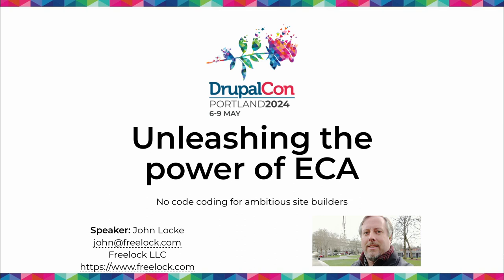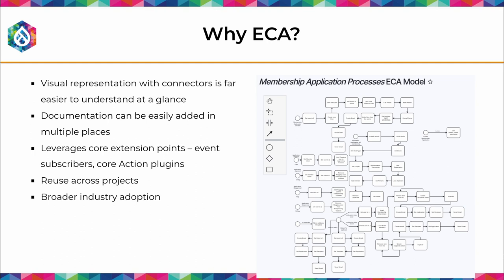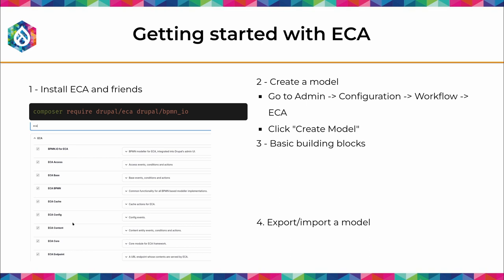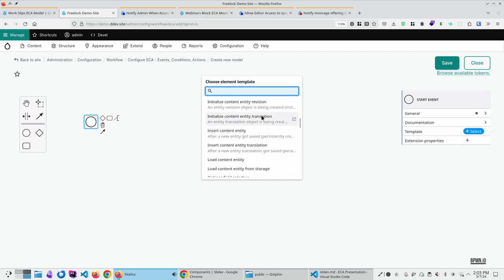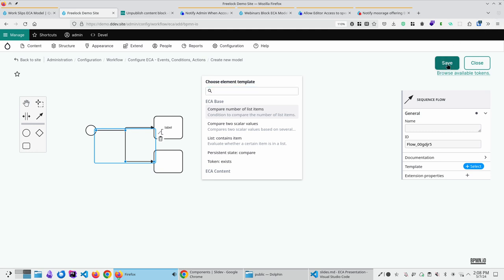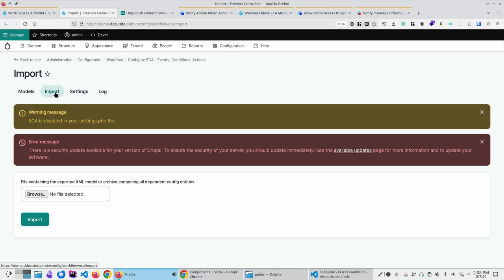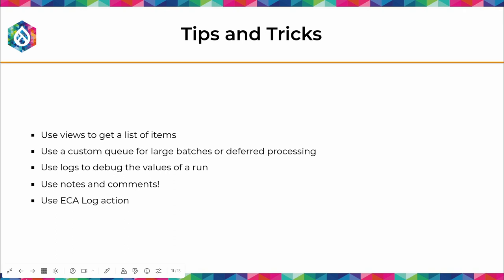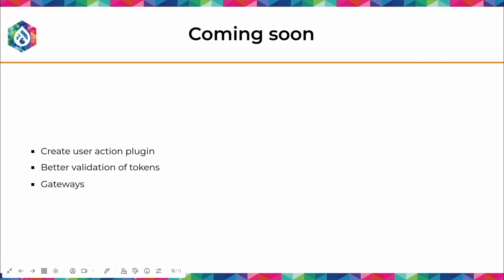Unleashing the power of ECA -No code coding for ambitious site builders